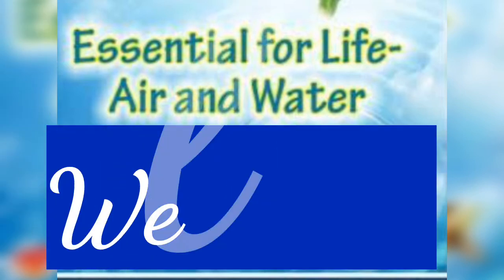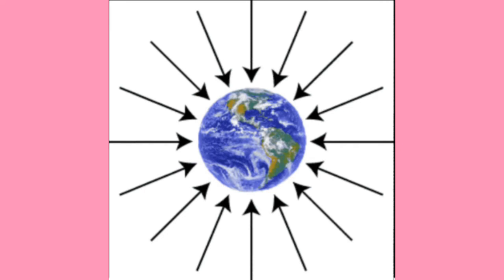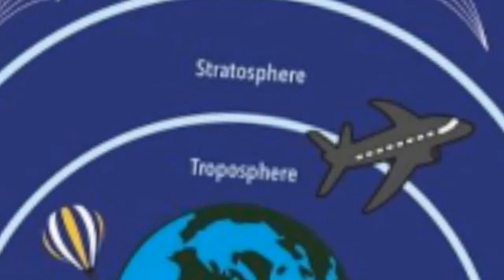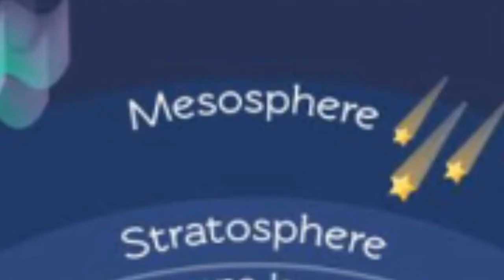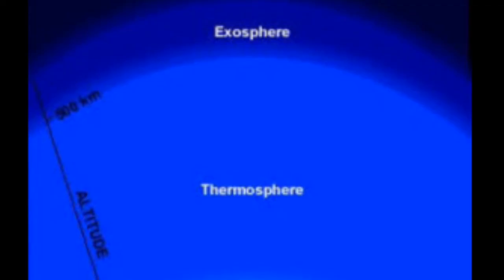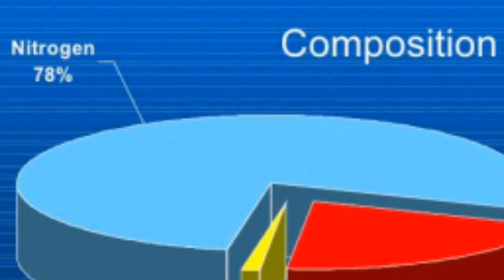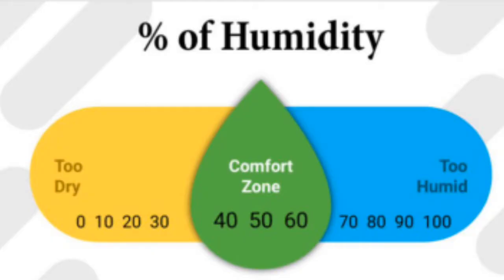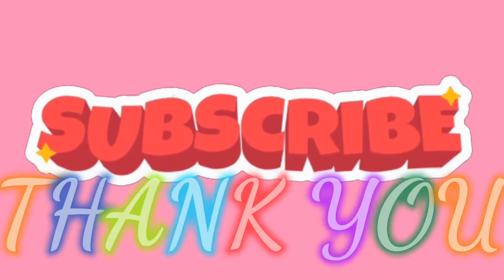Essential for life :air and water ||Class 5th || by Deepti Halder